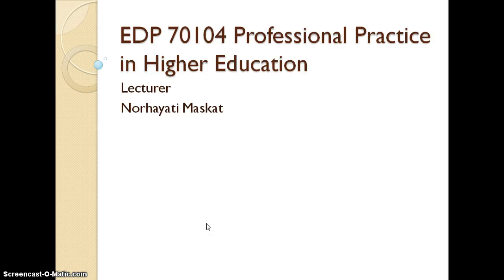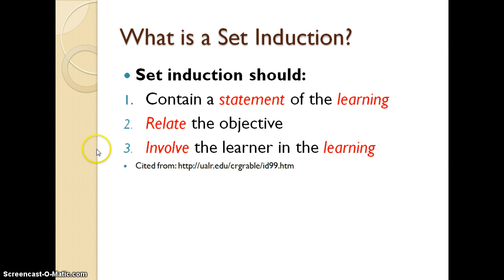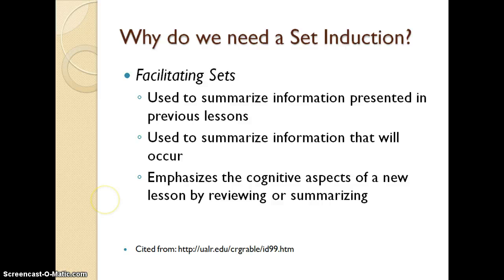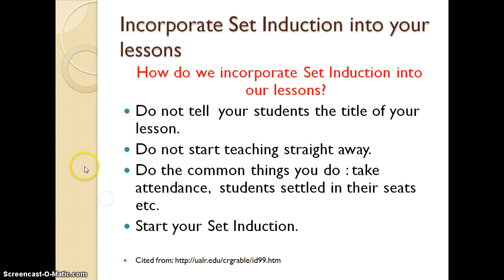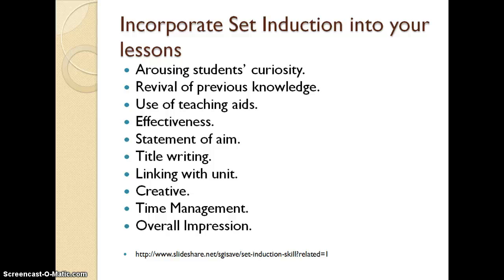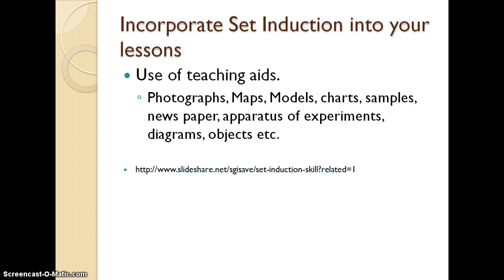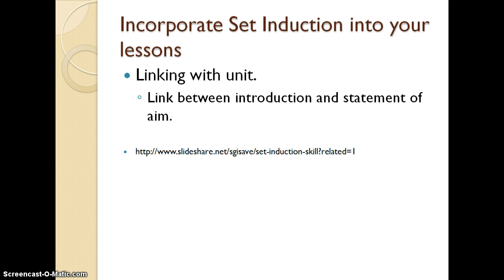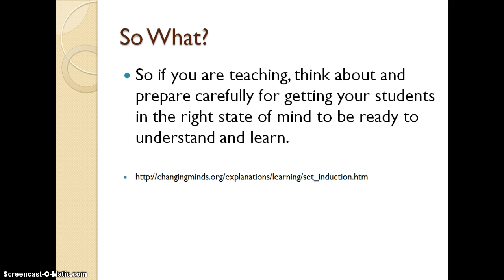EDP70104 Set Induction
A short video on Set Induction in EDP 70104 Professional Practice in Higher Education offered at Taylor's University School of Education.